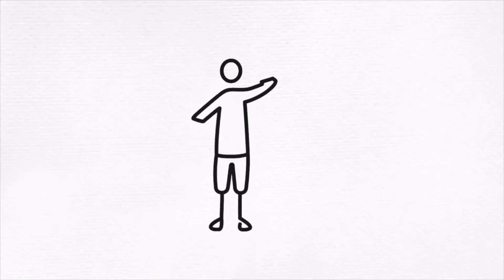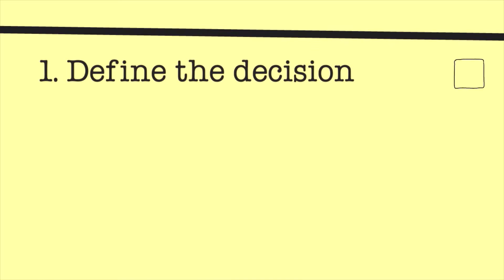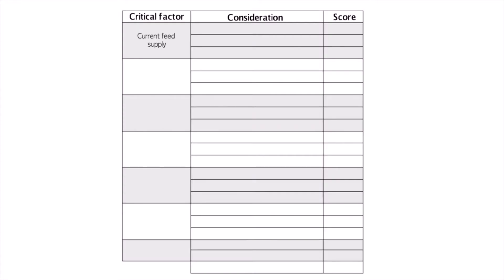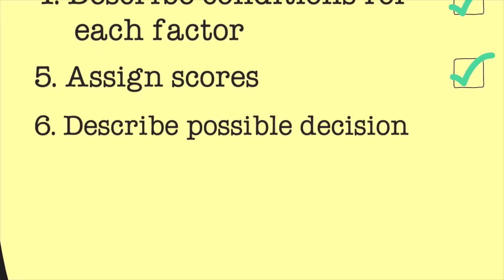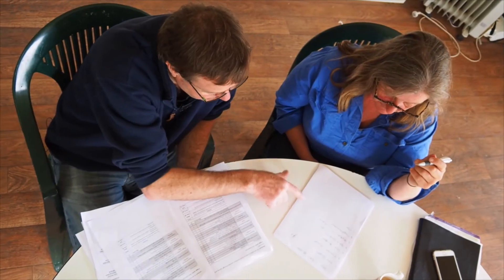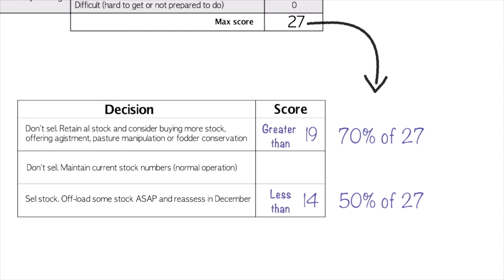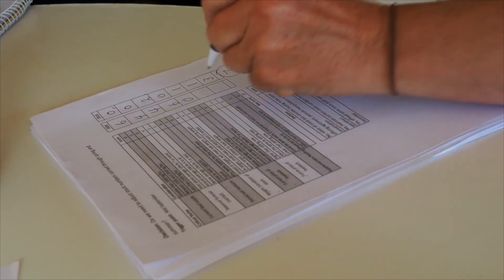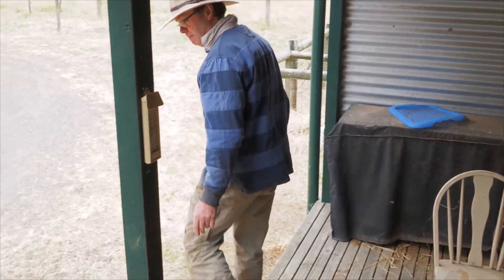Decision Matrix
Decision matrix:  Many decisions in farming are complex.  There are often multiple factors to weigh up but may not be of equal importance. We also know complex decision are influenced by our head, heart and gut.  This video steps through a simple process to help make more informed decisions using a seven-step process called a decision matrix.

This project is supported by Southern Farming Systems through funding from the Australian Government’s National Landcare Program.